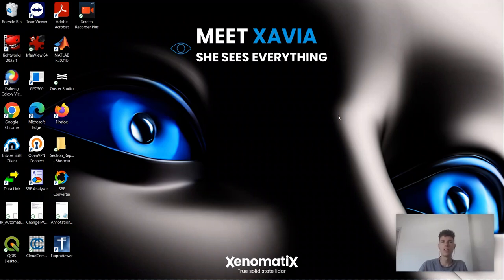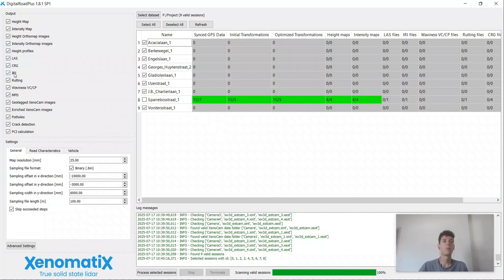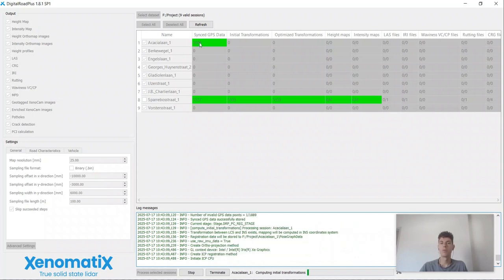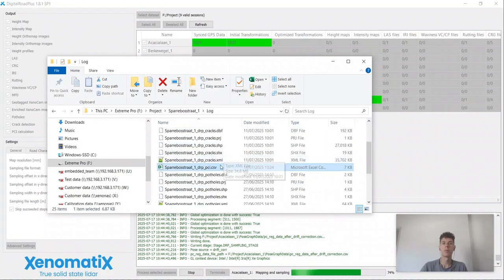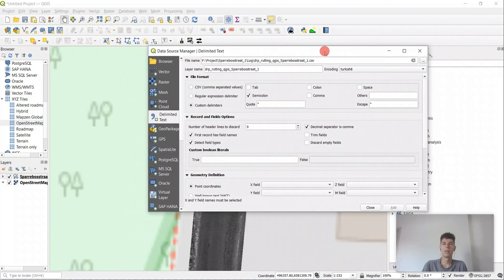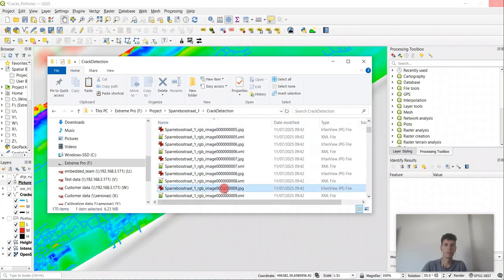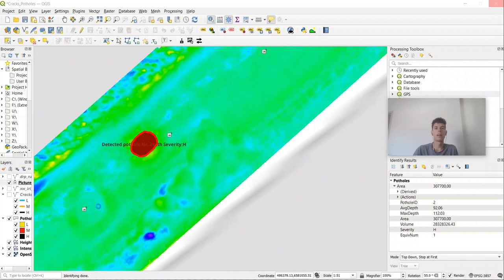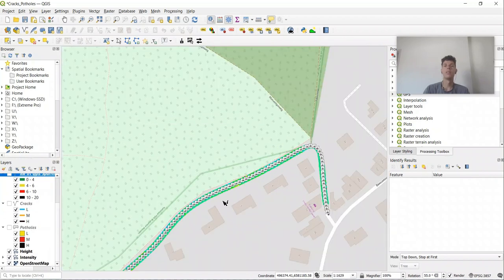XenomatiX' 6D Road Scanning - Processing data (DEMO)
In this video, the XenomatiX Application Team demonstrates how easy and convenient it is to process data once it has been collected with 6D Road Scanning — from initial processing to actionable insights.